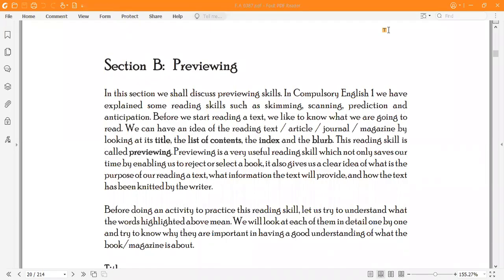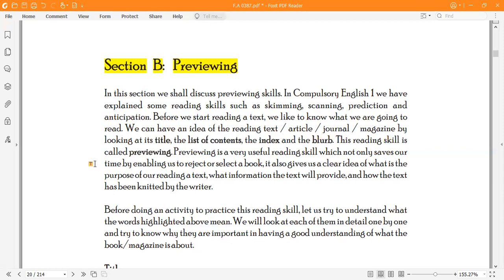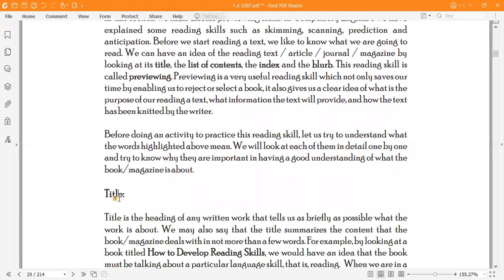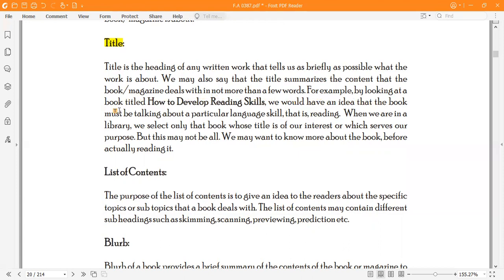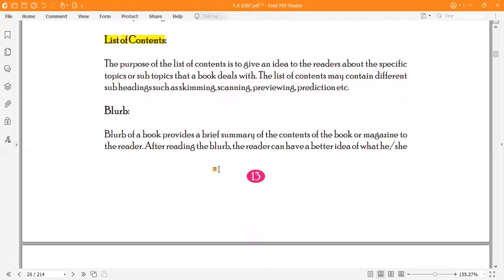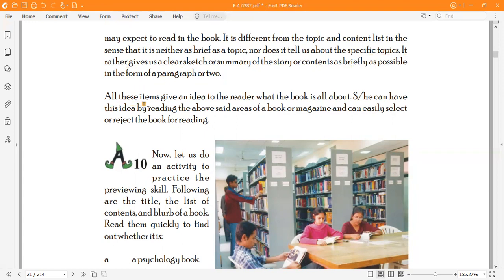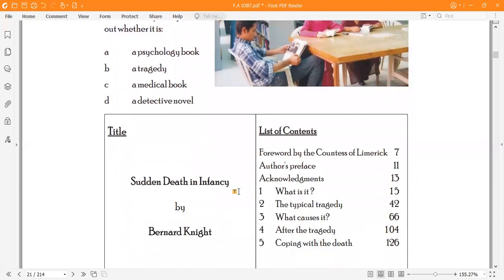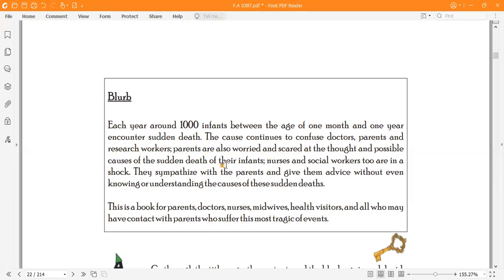Previewing | Unit 1 (Lecture 4) | Section B (A10, 11 ) AIOU F.A/Intermediate English-II (387)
This video is recorded for the help of people to learn everyday conversation in Englaih language.